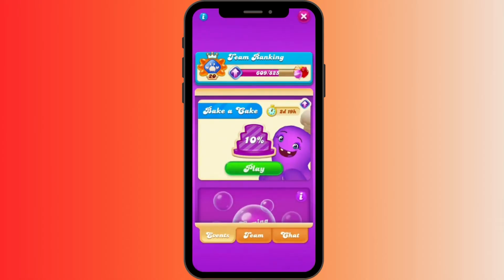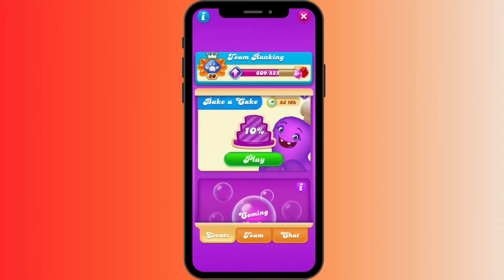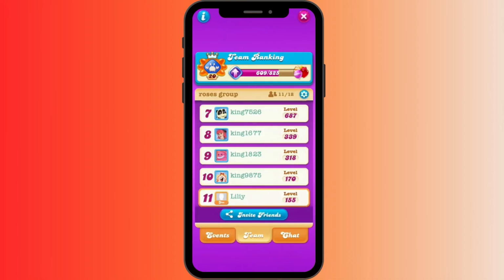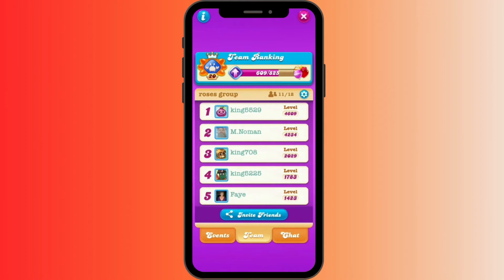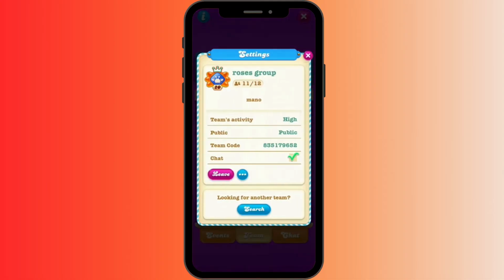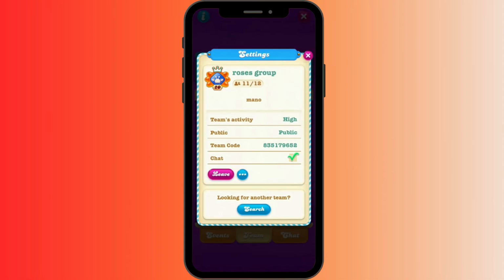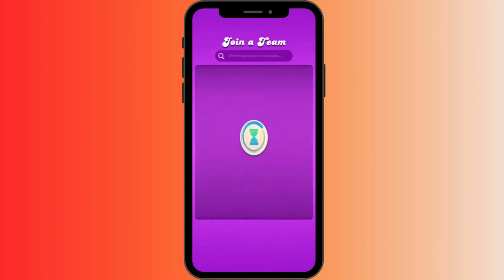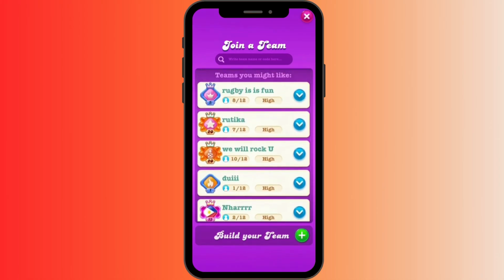How to Leave Team on Candy Crush Saga Soda 2024?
Looking to leave your current team in Candy Crush Saga Soda? In this video, I’ll show you how to easily exit a team, whether you’re looking for a new one or just want to play solo! Follow this quick tutorial to navigate the team settings and make the change.

Got questions or need further assistance? Leave them in the comments, and I’ll be happy to help!